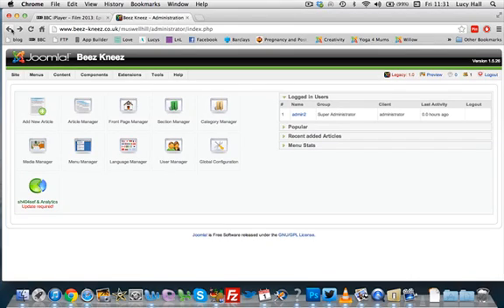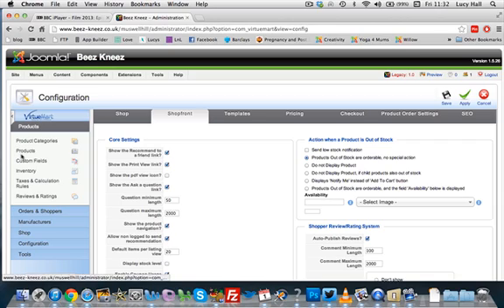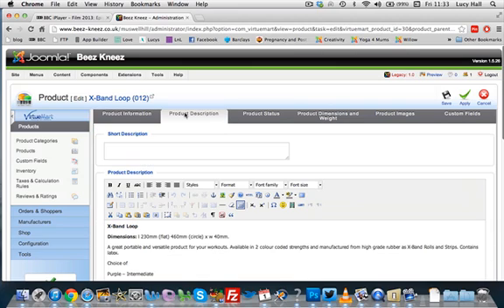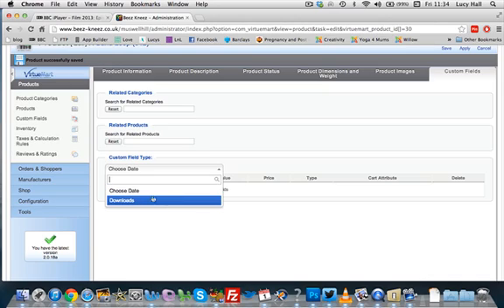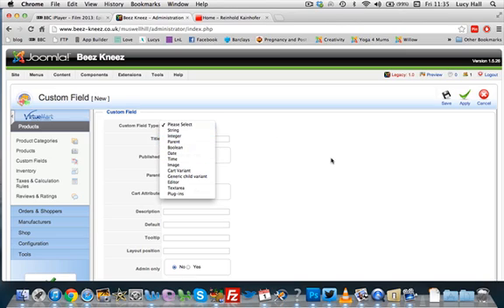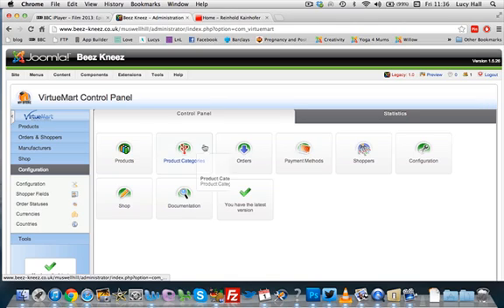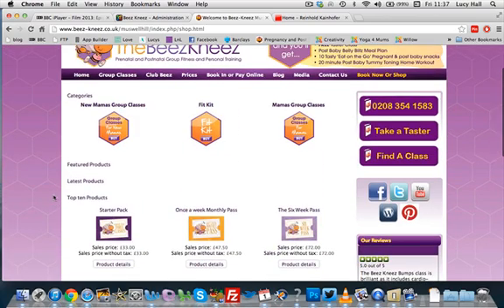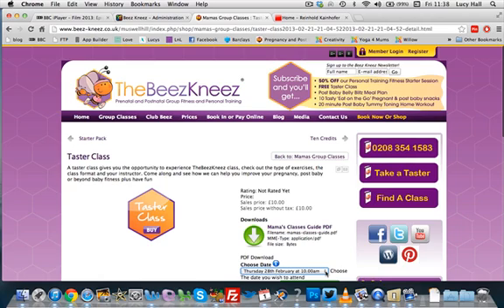How to use Virtue Mart on a Joomla Site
quick overview of Virtue Mart how to add categories products, Paypal plugin and Virtue Mart Subscriptions and download plugins